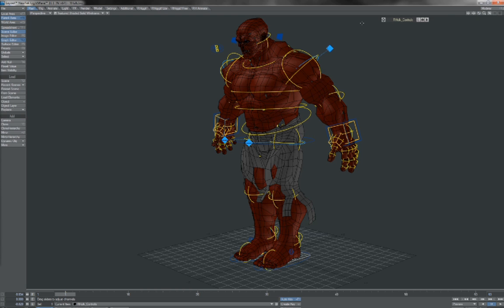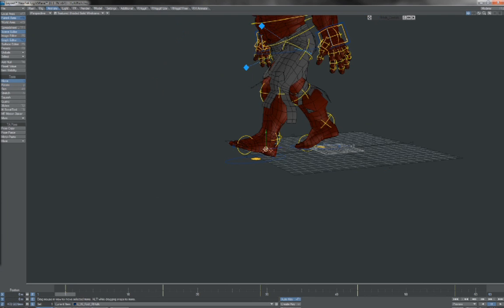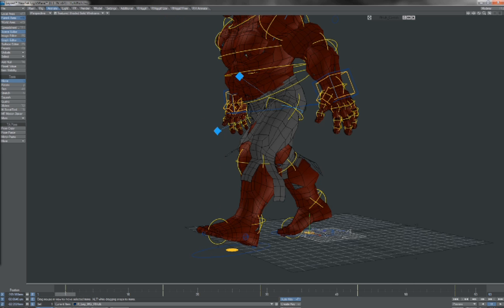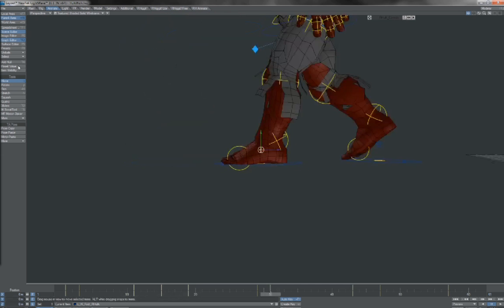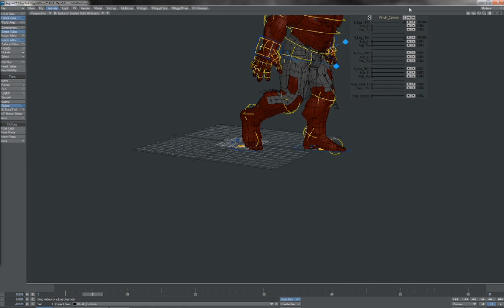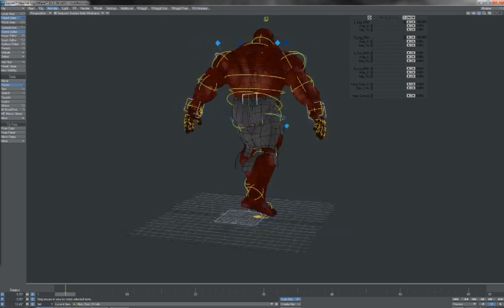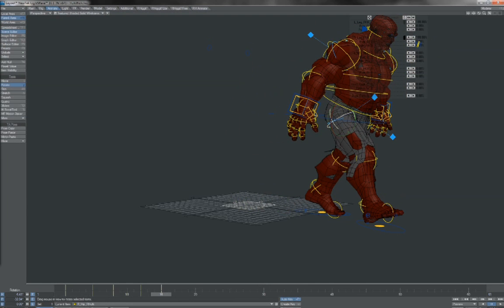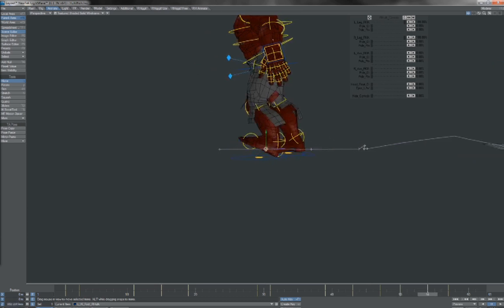Controller Workflow Examples - Walk Cycle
This video uses a walk cycle as an example introduction to the different ways you can use the controllers of the RH rig to achieve your desired poses, arcs and inbetweens in animation.

It shows how the layout and order of the controls can be used in different ways, letting the animator work with the character in the way that feels most natural to them, choosing how to place keys across different items and offsets for managing their key sets in their own way.